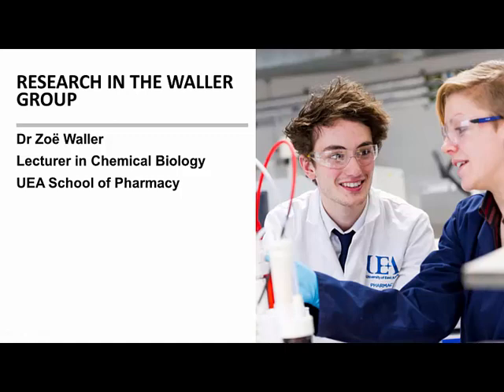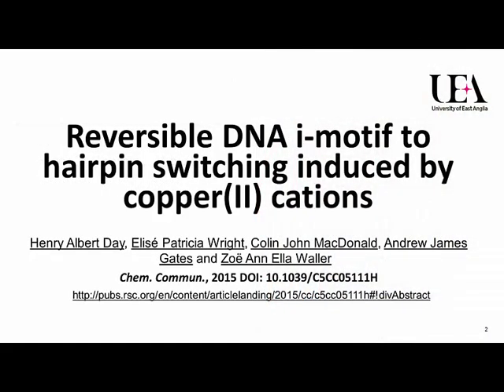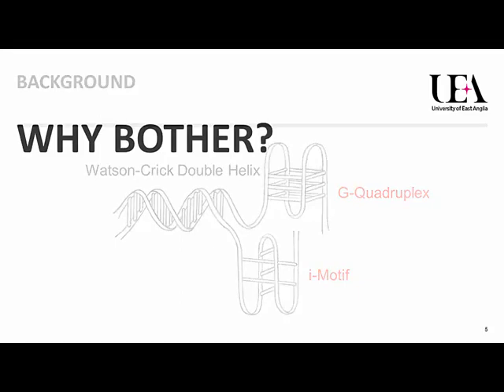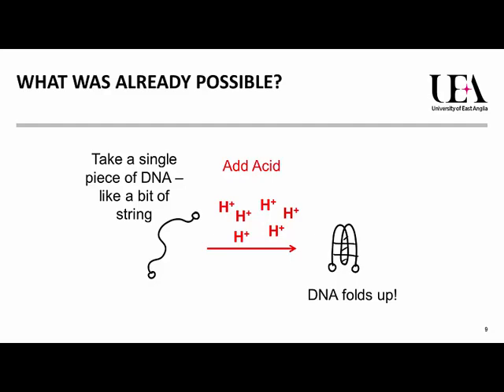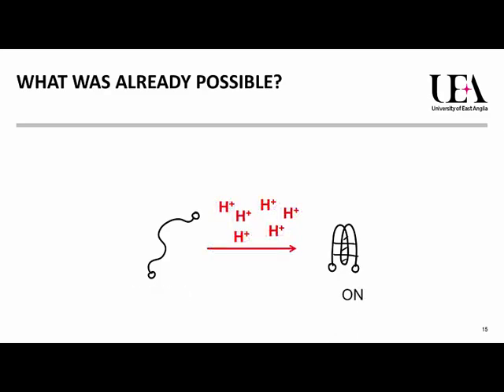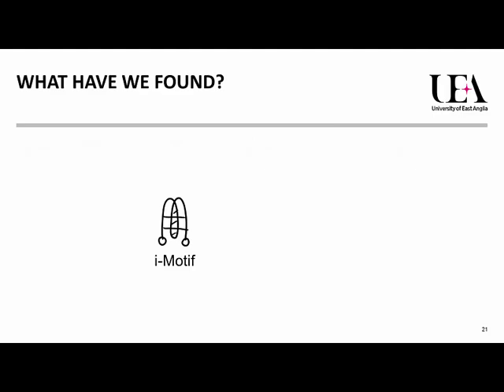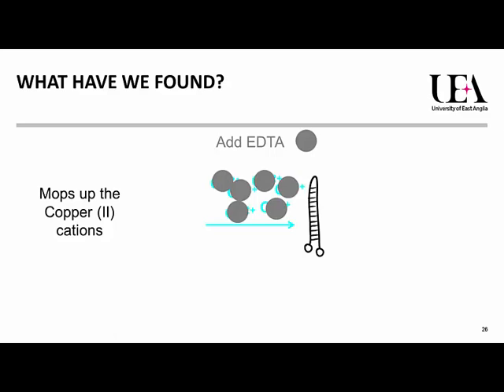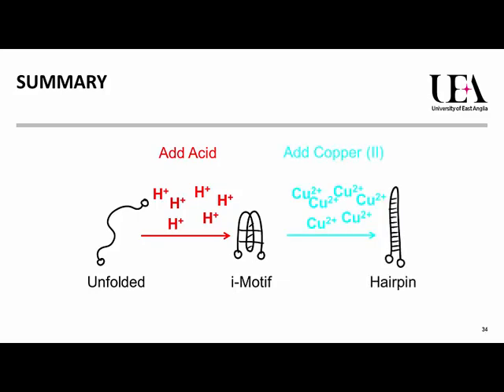Dr Zoe Waller UEA Pharmacy Research: DNA i-motif - hairpin switching induced by copper(II) cations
This is a short video describing my latest publication to a general audience. The paper is titled "Reversible DNA i-motif to hairpin switching induced by copper(II) cations" and is open access so you do not need a subscription to read it:

This work was supported by funding from the BBSRC, the Royal Society and Novartis